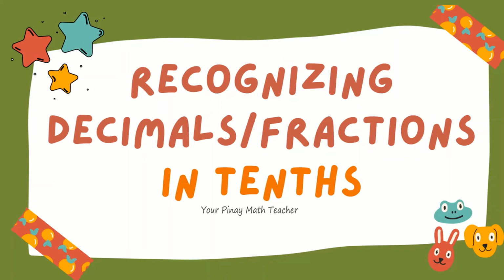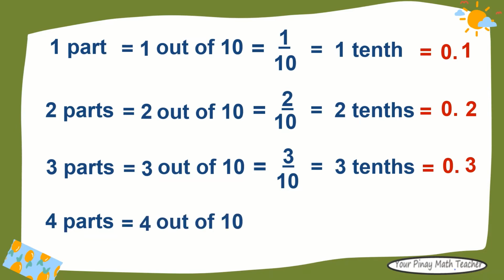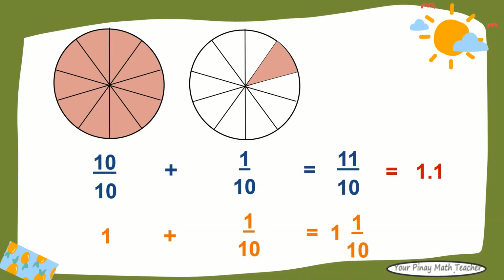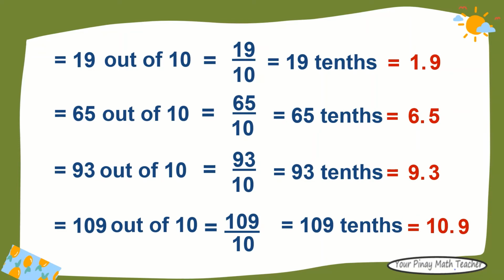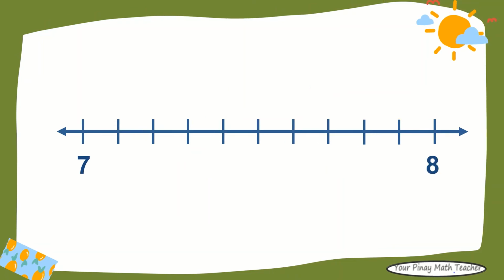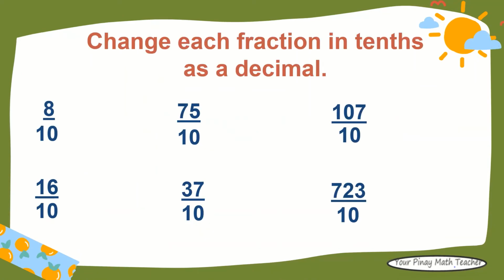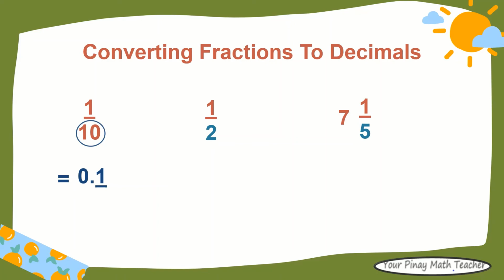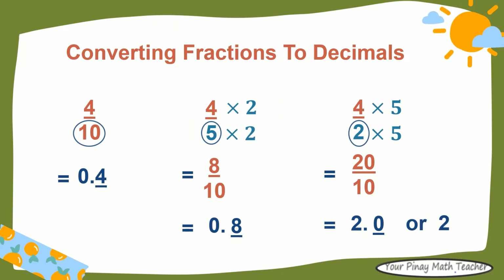Recognizing Decimals/Fractions in Tenths | Converting Fractions in Tenths To Decimals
Recorded with music, this video illustrates decimals and fractions in tenths using circles and number line. Enjoy learning.